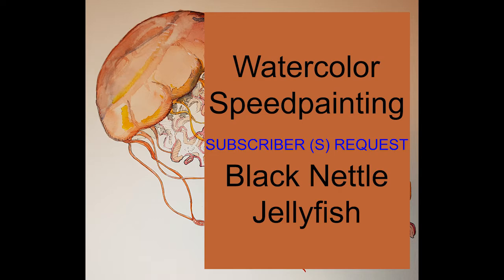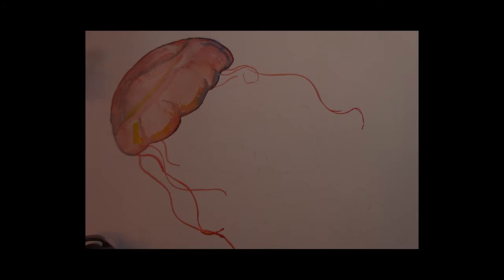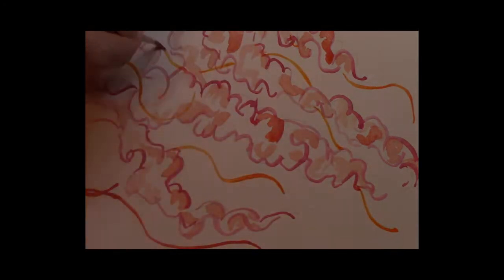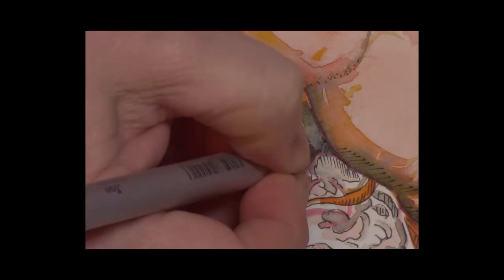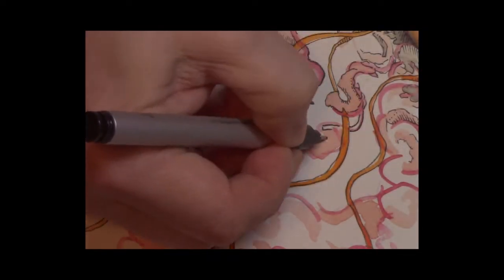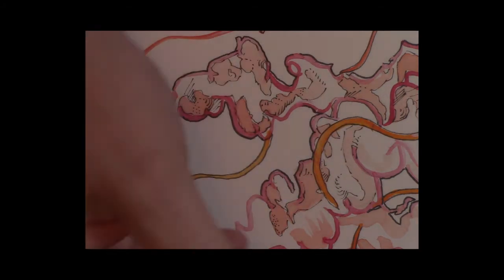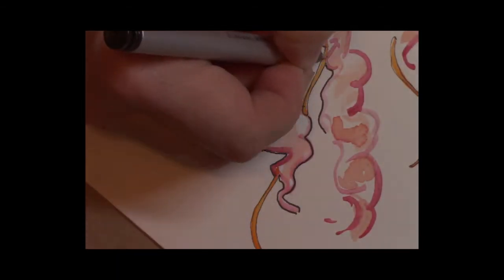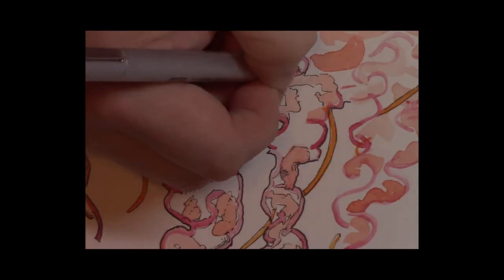Beginner Watercolor - Subscriber(s) Request! Black Jellyfish Speed Painting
Beginner watercolor painting by the Bad Artist!  Speed Painting of a Black Nettle/Jellyfish along with trivia, jokes and crazy fun.  Thanks for the continued support!  Darcy